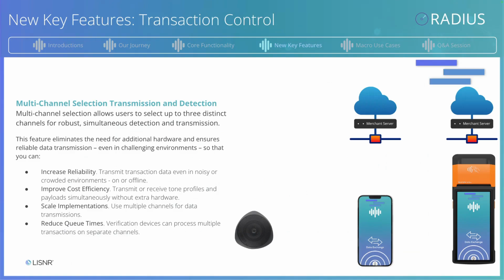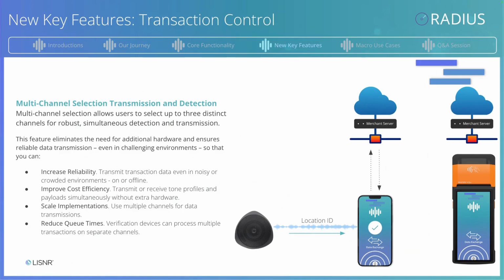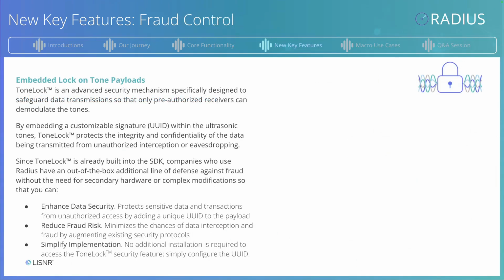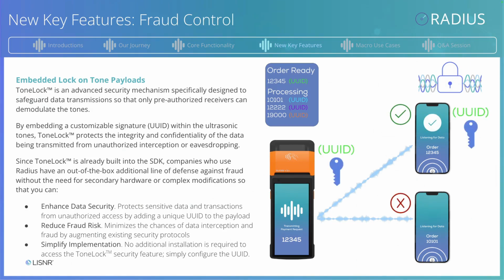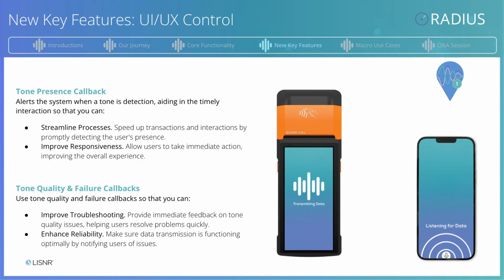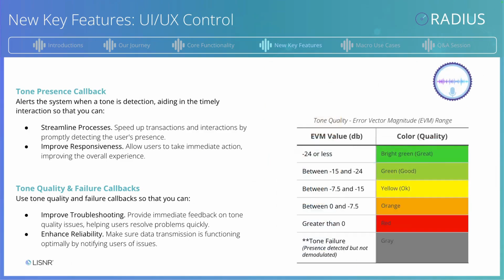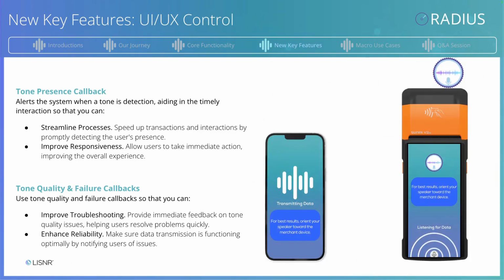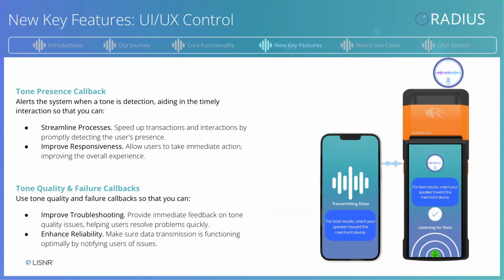Revolutionize Transactions with New Key Features: See How It Works | Radius® 3.0 Launch Highlights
Unlock the power of ultrasonic technology with the new features of the Radius® 3.0 SDK, focusing on how they enhance data transmission, security, and user experience. We'll explore how:

•   Multichannel selection allows up to three unique transmissions on separate channels.
•   ToneLock prevents unauthorized receivers from accessing transmitted data using a unique UUID.
•   Tone Presence Indicator, Tone Quality and Failure Callbacks help deliver a better user experience.

🔗 Ready to experience secure, multichannel proximity transactions?

Chapters:
00:00 Introduction to Multichannel Selection
01:58 Exploring ToneLock Security Feature
03:18 User Interface and User Experience Enhancements
03:48 Tone Presence and Quality Indicators
05:40 Understanding Tone Quality Feedback
06:00 Handling Tone Reception Failures